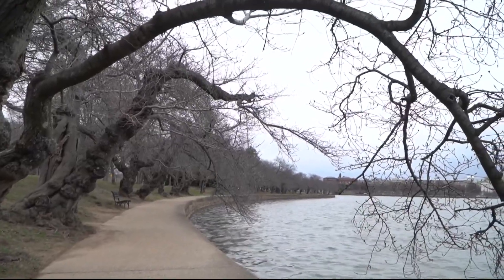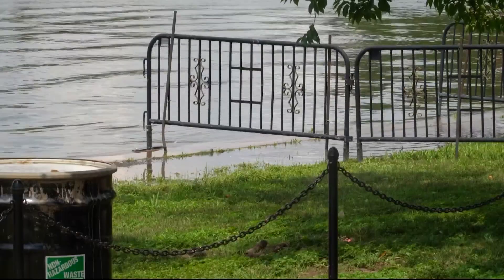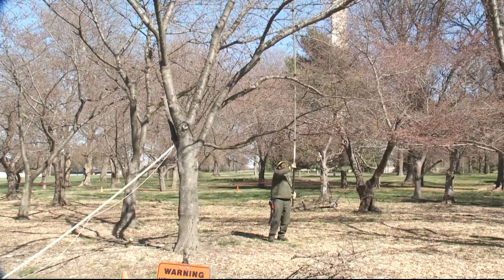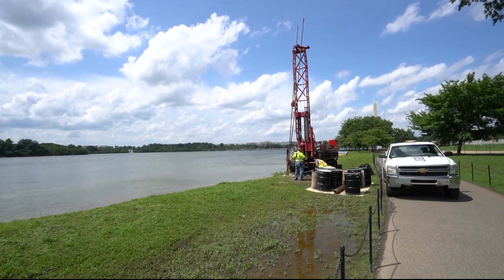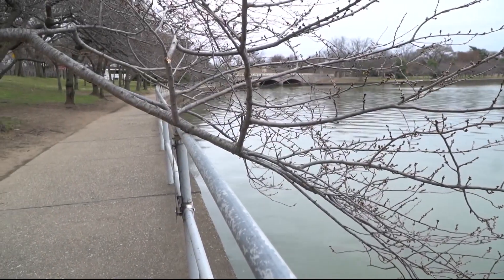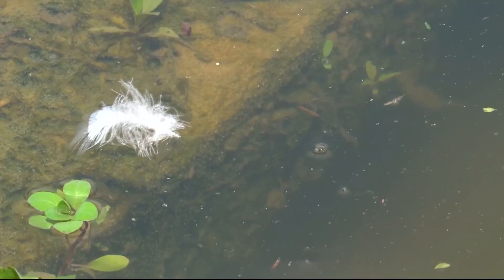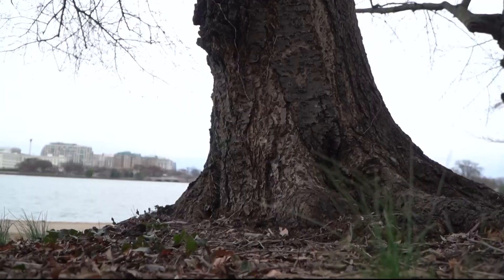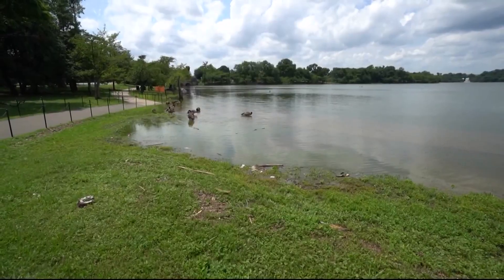Plans to restore the seawall surrounding DC's Cherry Blossoms | ECO9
The failing seawall along the Tidal Basin and West Potomac Park allows water to flood the walkways daily.